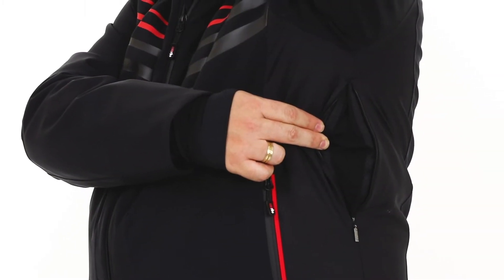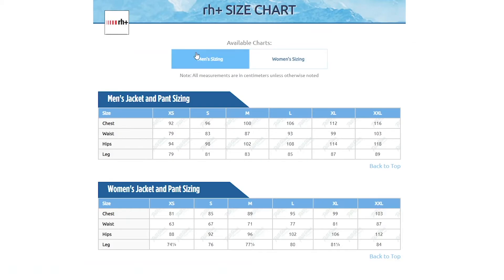Rh+ Code Insulated Ski Jacket Review